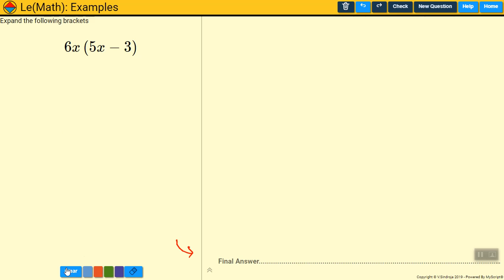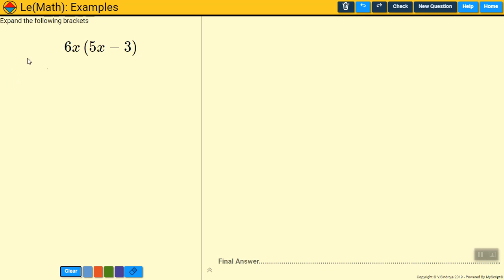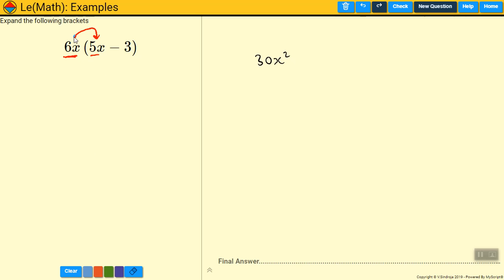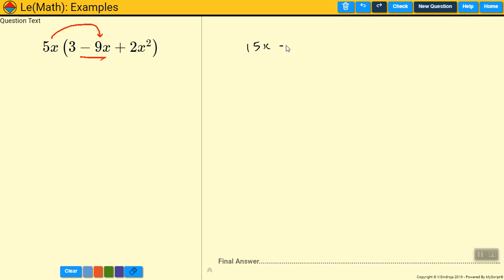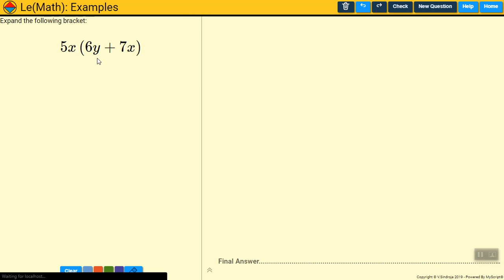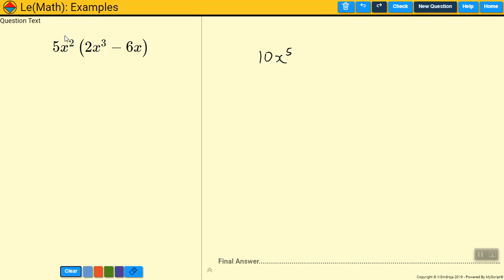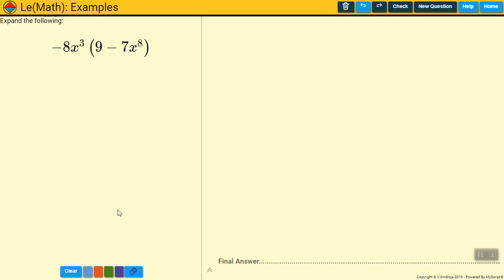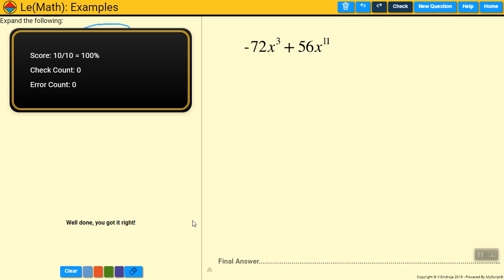Expanding Single Brackets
Learn to expand single brackets